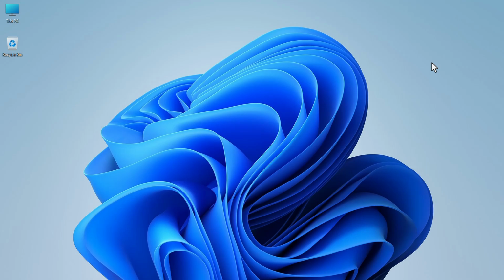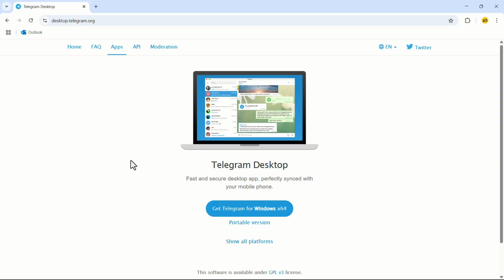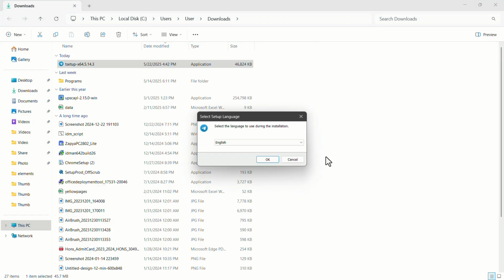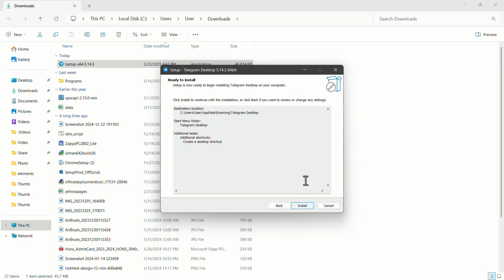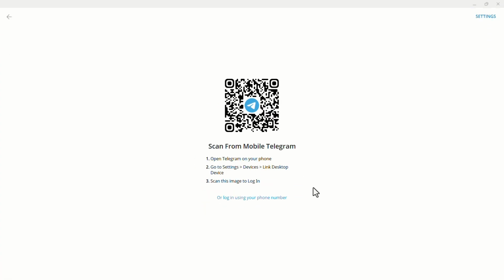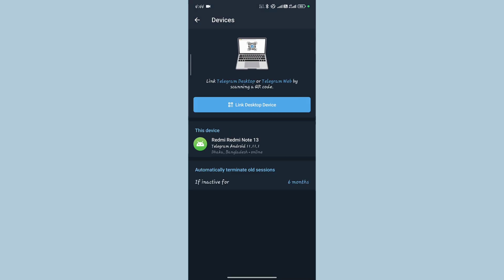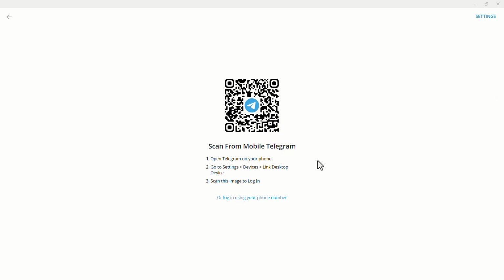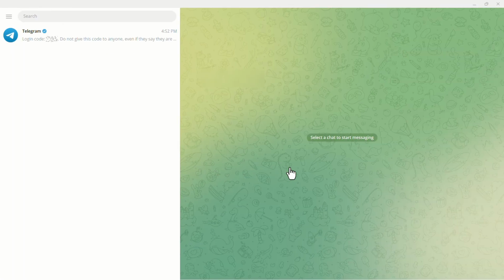How To Use Telegram On Laptop/ Desktop 2026 | Telegram For PC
How To Use Telegram On Laptop/ Desktop 2025 | Download Telegram For PC

Learn how to install Telegram on PC & laptop and how to use Telegram on laptop/desktop easily in 2025. In this step-by-step guide, you'll see how to download and install Telegram on computer, how to create a Telegram account for PC, and how to set up and use Telegram in PC. Whether you're using the desktop app or want to know how to use the web version of Telegram, this video covers it all. You'll also learn how to connect mobile Telegram to PC, and how to use Telegram from your desktop or laptop with or without scanning a QR code. Perfect for those looking to install and run Telegram on PC or use Telegram on PC & laptop without QR scan. Watch now to create your account and start messaging from your computer!